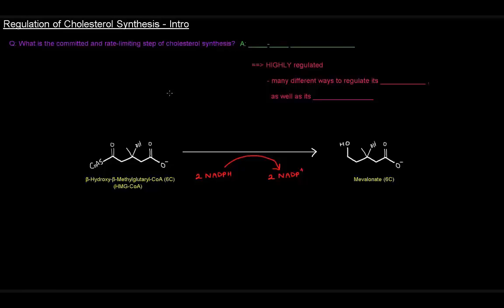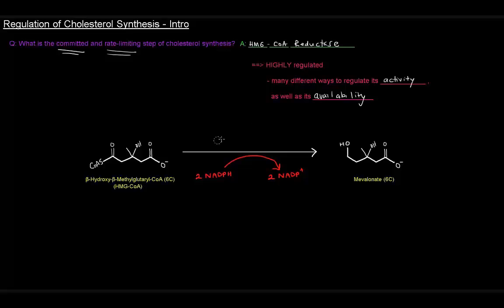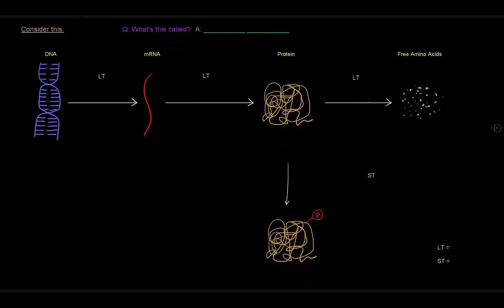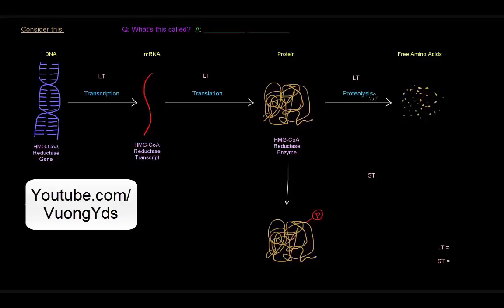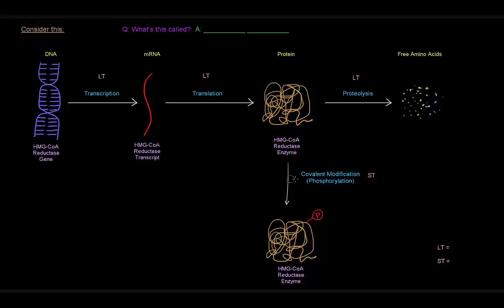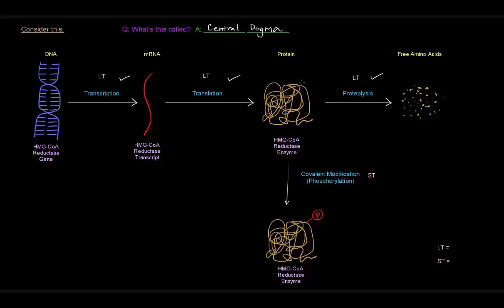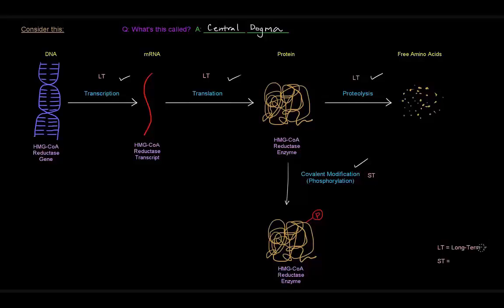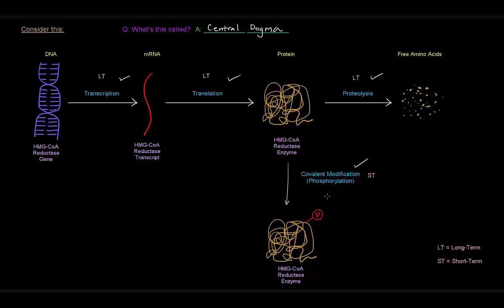Điều hòa tổng hợp Cholesterol - Tổng quan [HS73/80]